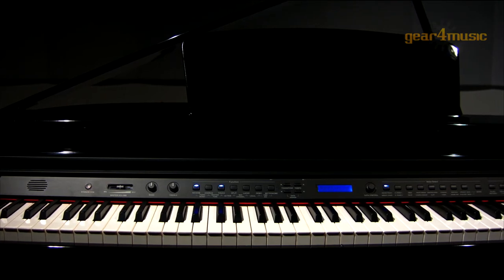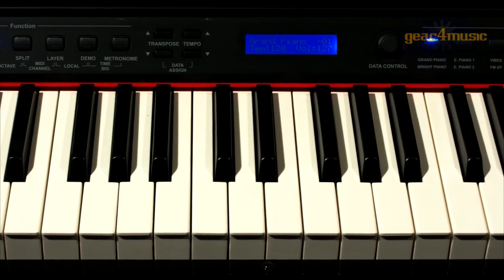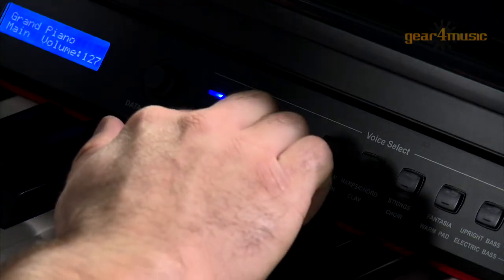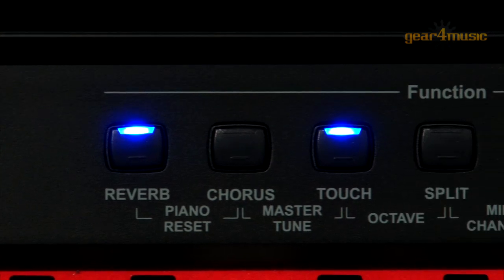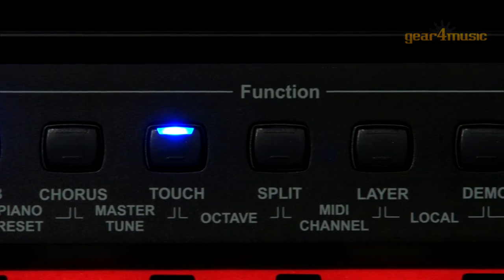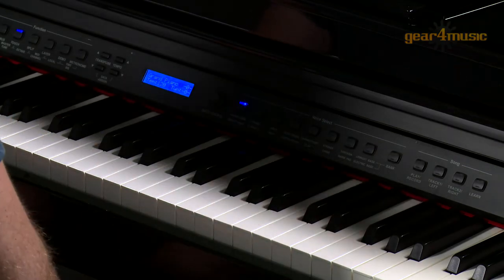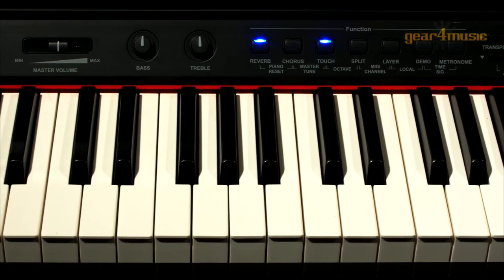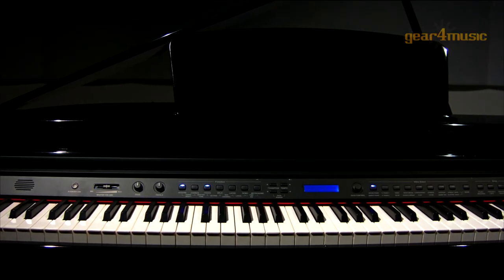GDP-100 Digital Grand Piano by Gear4music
Dan demos the GDP-100 Digital Grand Piano by Gear4music.

The GDP-100 Grand Piano by Gear4music combines style and practicality to great effect; a beautiful polished ebony finish instrument combines natural touch and superior sounds at a size less imposing than the full grand, making the GDP-100 Grand Piano a quality instrument offered at a breakthrough price.